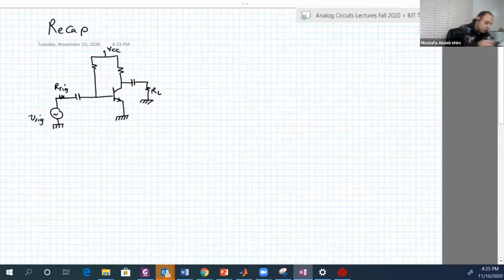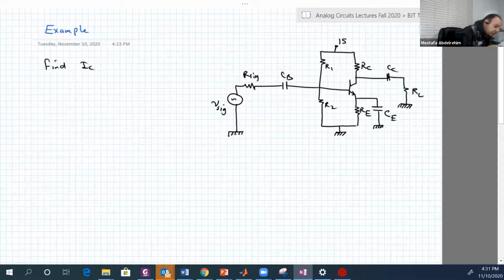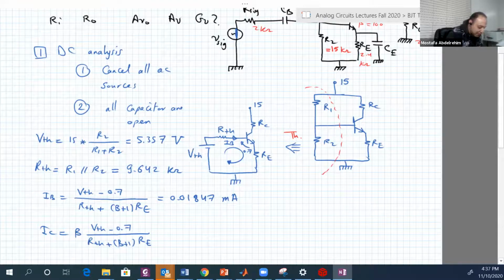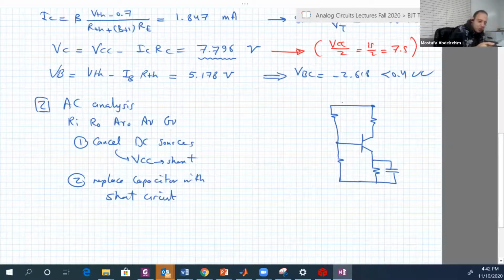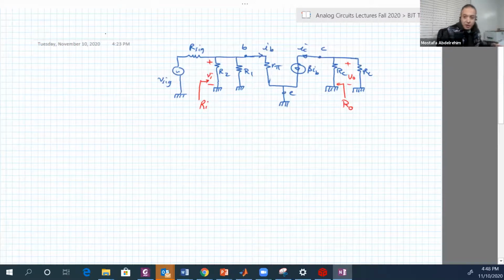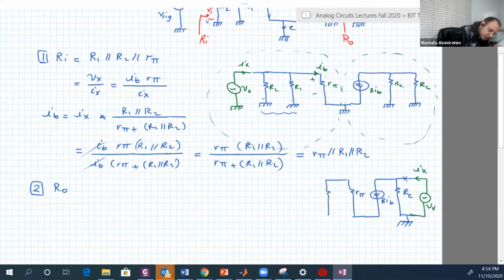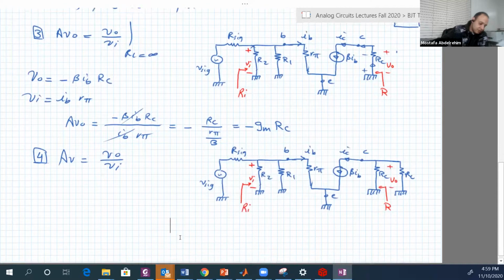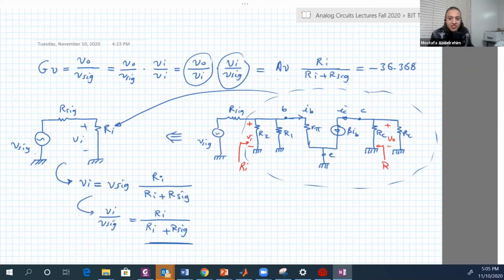lecture 25: Common Emitter With Voltage Divider Biasing Circuit - Complete Analysis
lecture 25: Common Emitter With Voltage Divider Biasing Circuit
 - Complete Analysis
DC analysis
AC analysis
Input resistance
Output resistance